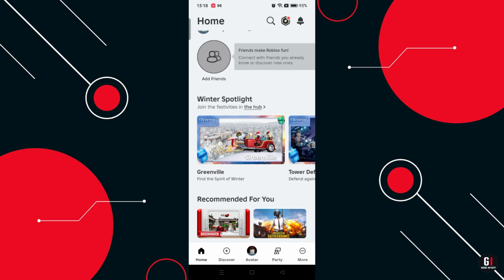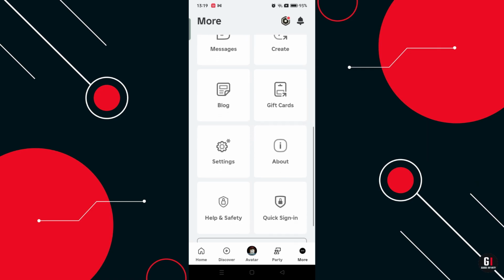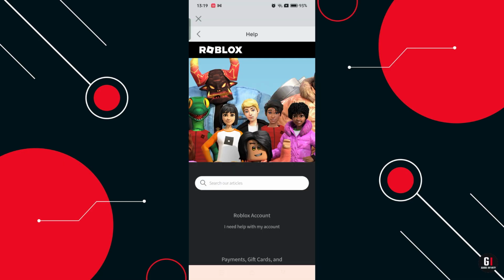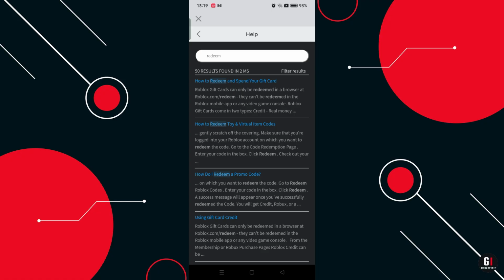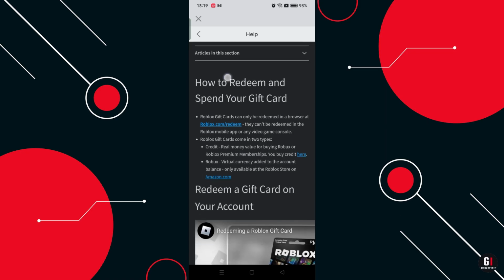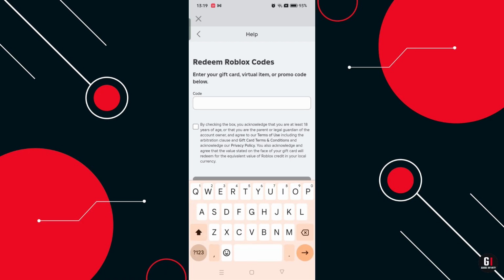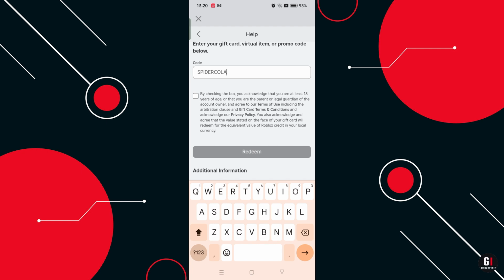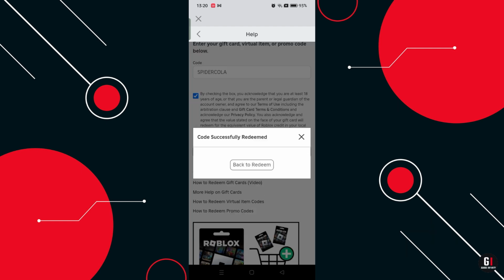How To Enter Promo Codes In Roblox Mobile (Easy)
In this video I will show you How To Enter Promo Codes In Roblox Mobile